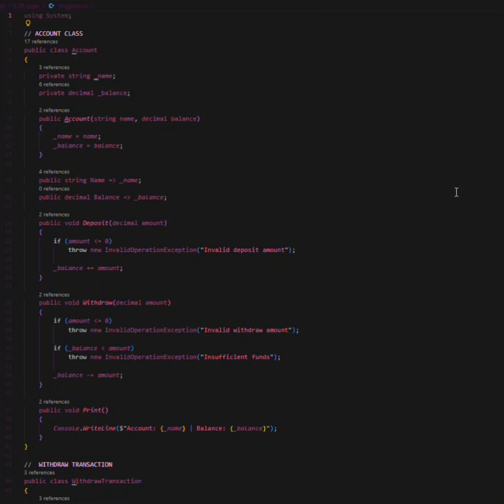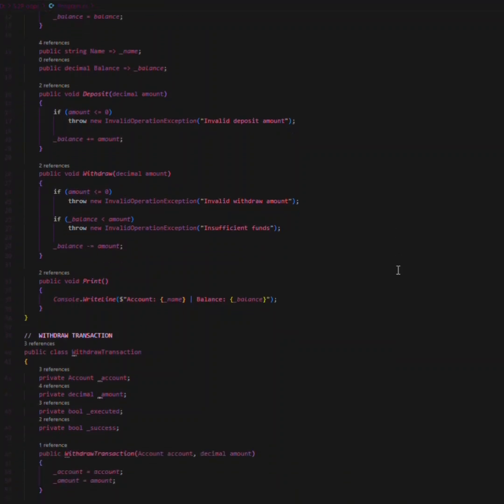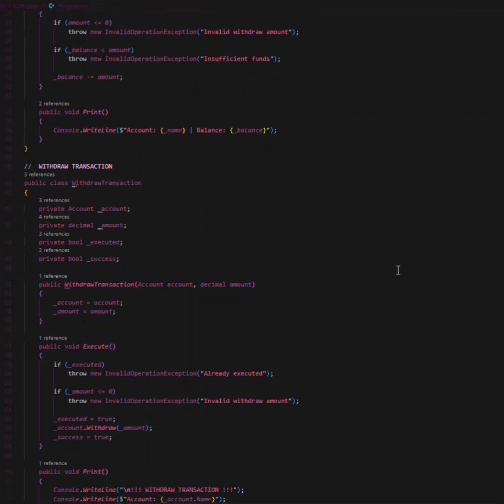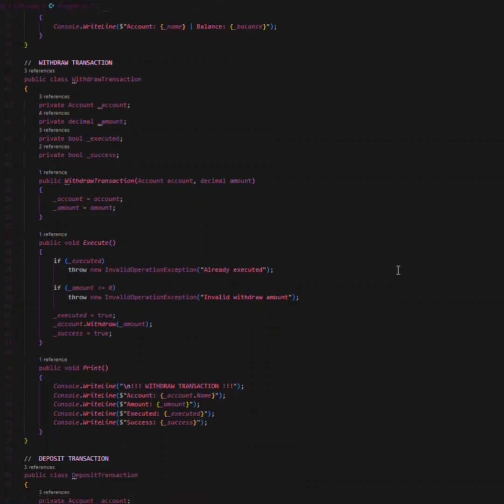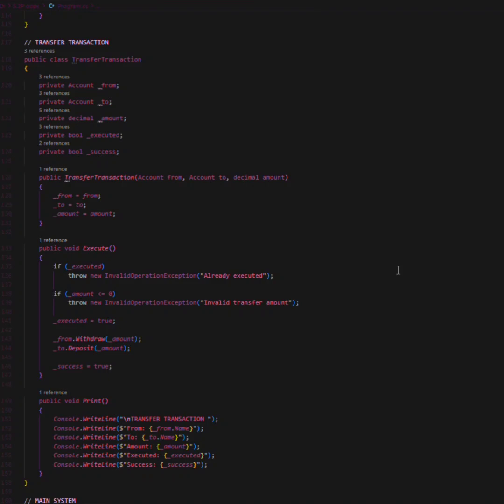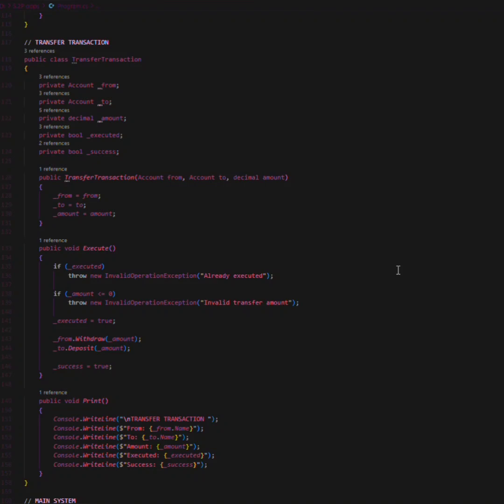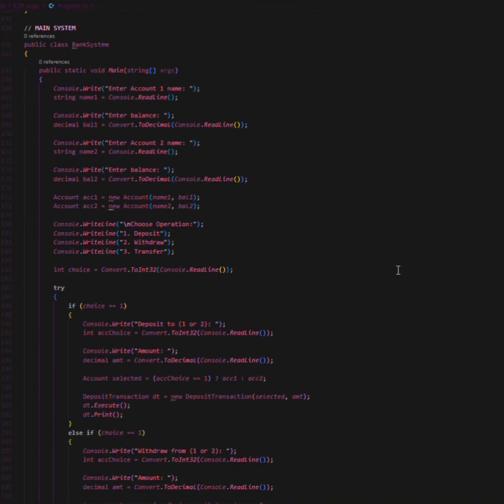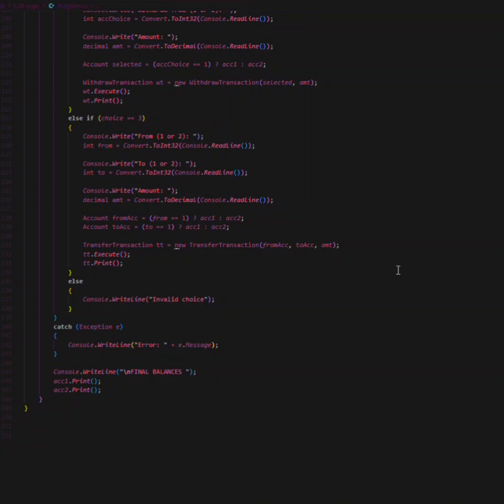Bank system using oops